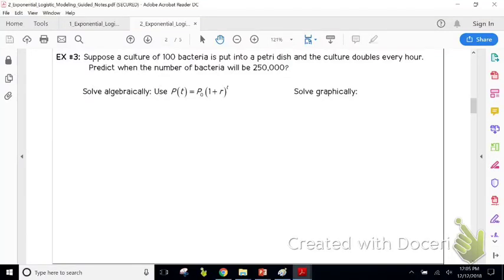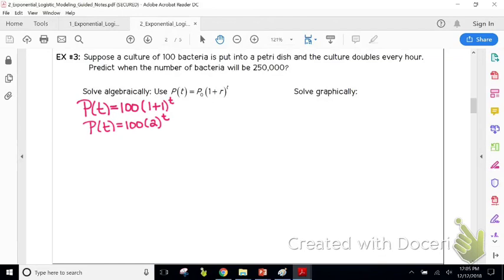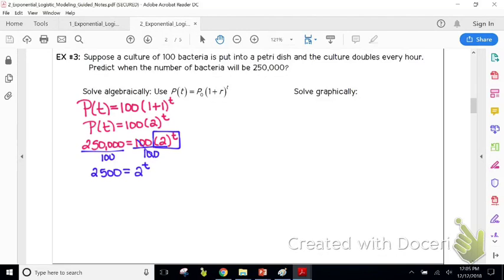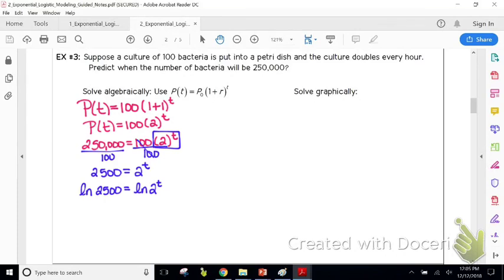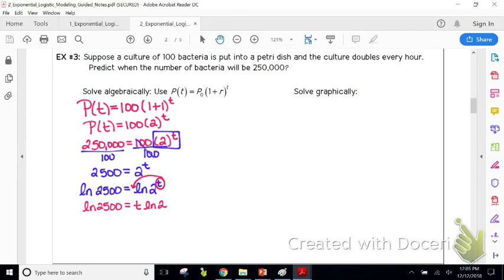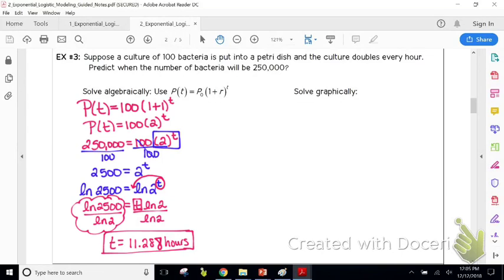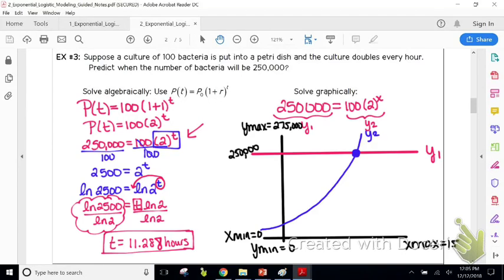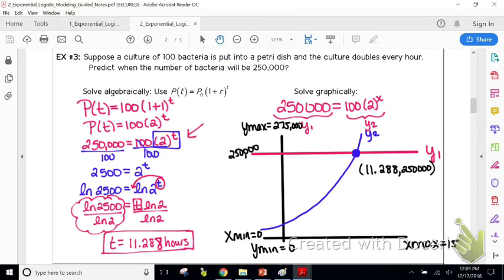PC 3.1 Example 3